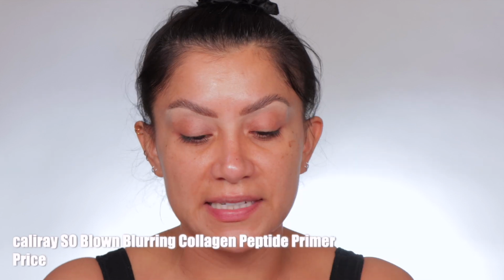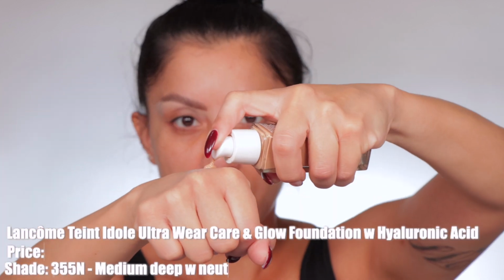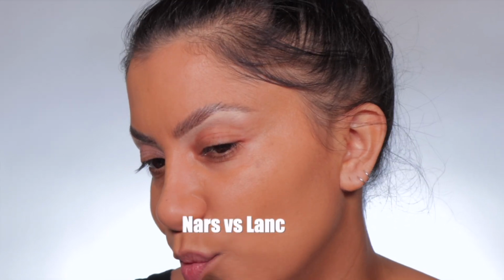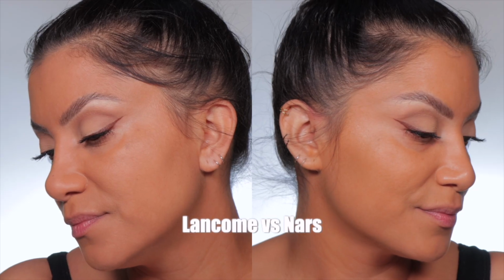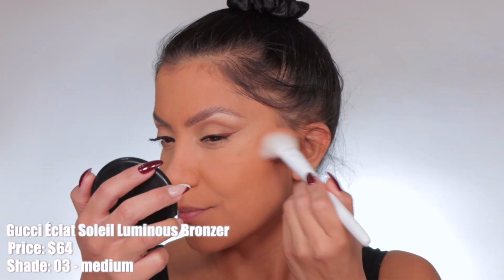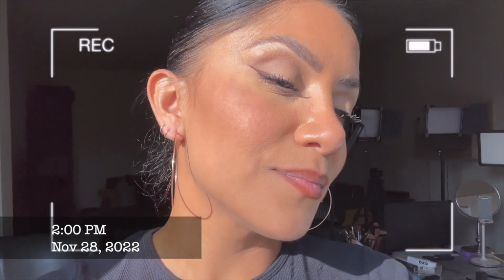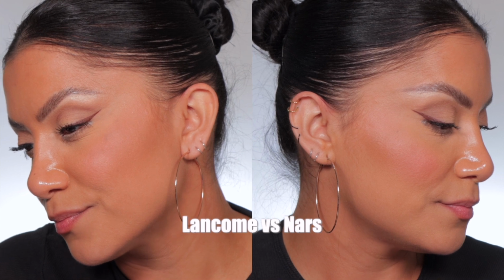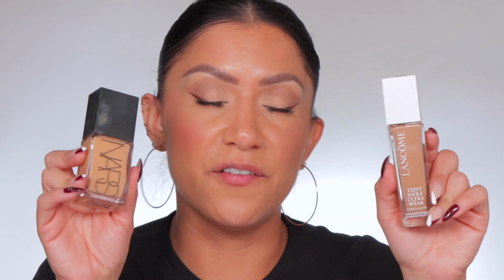WHICH IS BETTER?LANCÔME TEINT IDOLE CARE & GLOW vs NARS LIGHT REFLECTING FOUNDATION + WEAR TEST | MJ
Hola my beautiful YT fam! 😘 Today, I’m doing a fun makeup challenge. I am testing out the NEW Lancome Teint Idole Ultra Wear Care and Glow Foundation vs the also NEW Nars Light Reflecting Advanced Skincare Foundation & wearing both ALLLLLL day on my oily skin. So who will win this Highend Nars vs Lancome foundation battle 🤔😜 I really hope this is video is super fun, helpful and informative to you all and you enjoy it ❣️ @NARSCosmeticsofficial @lancomeusa

Where to buy Lancome Teint Idole Ultra Wear Care and Glow Foundation
Shade: 355N

Nars Light Reflecting Advanced Skincare Foundation
Shade: M2 Valencia

💄Makeup/ Skin Care talked about/used (on & off camera):
Good Molecules Niacinamide Serum
Beekman 1802 Bloom Cream Daily Moisturizer
Tula Sunscreen

A&D Ointment (my lip balm)
Caliray primer
Lorac pro setting powder - Soft Rose
Gucci bronzer - 3
Juvia's place blush - Vol 4
OS setting spray
MBM masters matte palette
Fenty Beauty eyeliner - In Big Truffle
Maybelline temptation mascara
L.A. Girl Eye Intense Wear Auto Eyeliner - Super Bright

Lips:
NYX loud lip liner - Total Baller
Nars power matte lipstick - No Angel

Tools:
elf duo complexion brush
Powder Puffs I use (daily!)

For reference, here are a few shades I am in, other foundations ☺️:
L'Oreal Infallible Fresh Wear - 482
Maybelline SuperStay- 310 Sun Beige
Charlotte Tilbury - 7.5 Neutral
Milani - Sand Beige
Dermablend 41n or 43n
Estée Lauder - 4N1 Shell Beige
Nars - Barcelona
Tarte Amazonian Clay - 36N
Huda Beauty - 330n Butter Pecan
MAC Studio Fix - NC38 or C5
NYX Total Control Pro - Classic Tan
Fenty Pro Fil'tr - 290 or 300
Fenty Skin Tint- 11
UOMA- Honey Honey T2N
Catrice True Skin- Neutral Toffee
Essence 170
Morphe - Tan 17
Neutrogena - 5.0 Fawn
Kosas 280
MUFE- 2N34 Honey
Tower 28 skin tint - 35 Point Dume